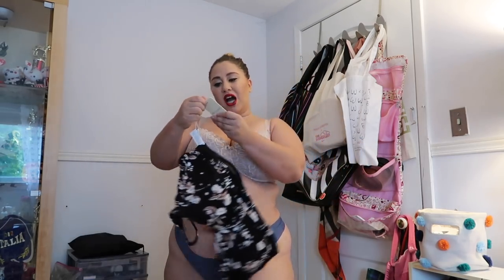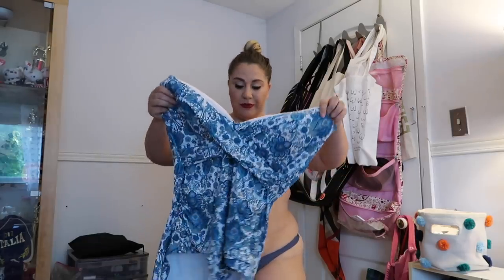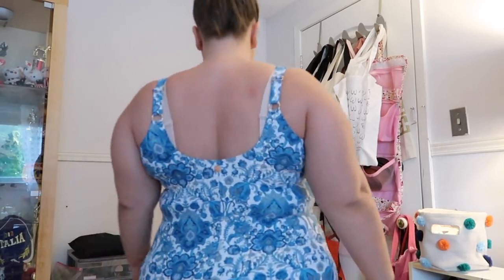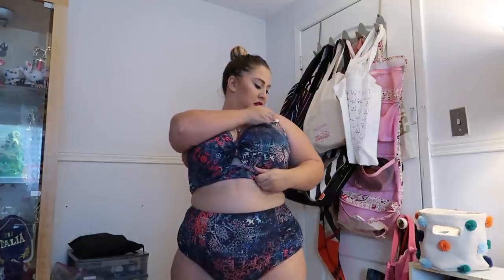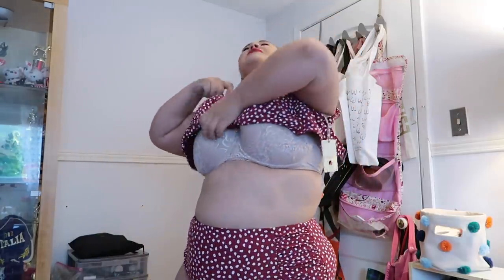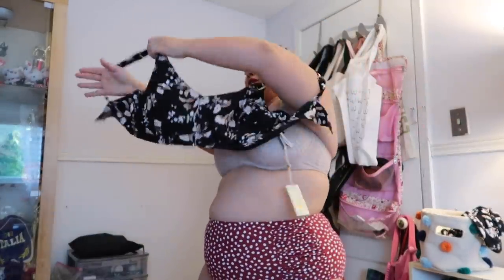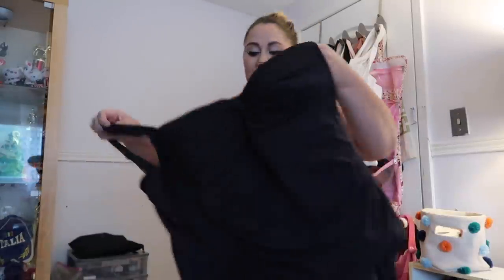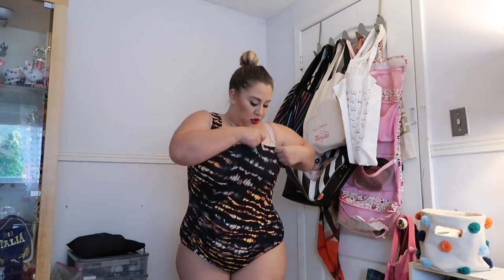NO SHAME ARTESANDS SWIMSUIT TRY-ON HAUL